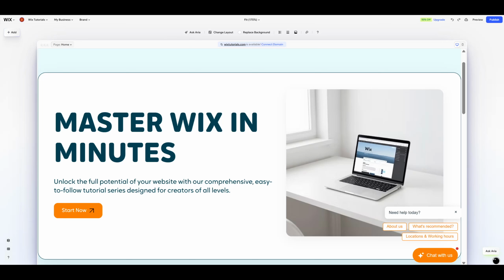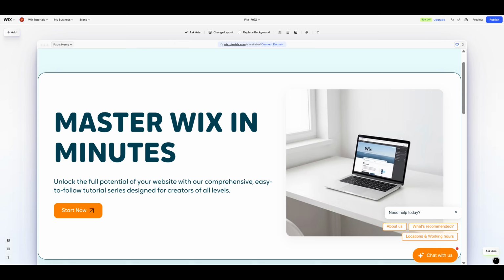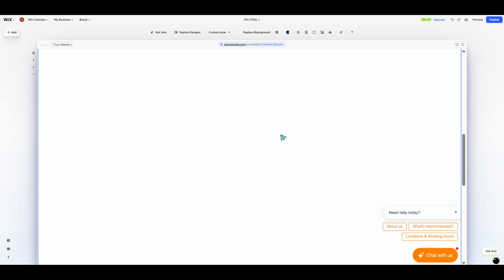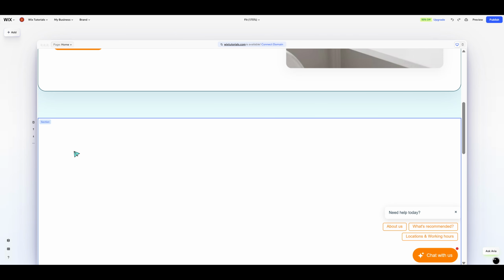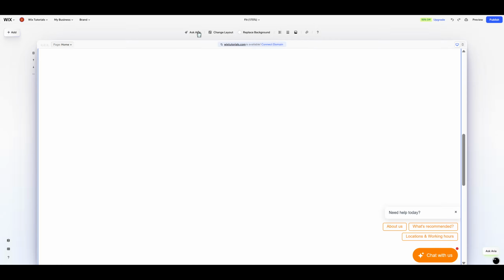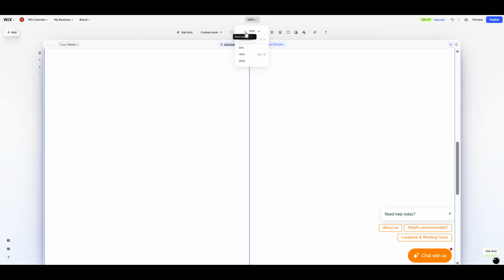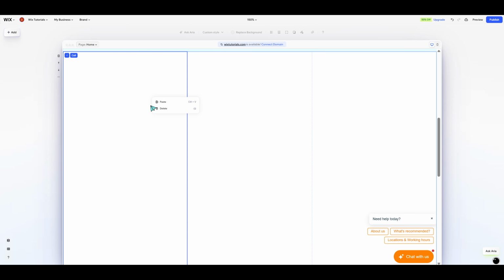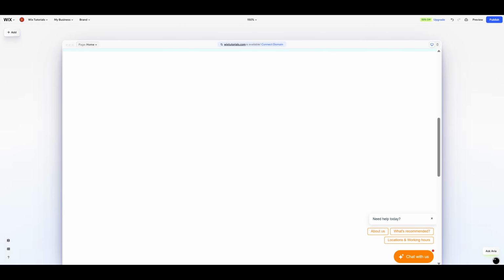How to Add a Column on Wix (Updated 2026 Step-by-Step Guide)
Want to add a column on Wix? This updated 2026 tutorial shows you how to add and customize columns on your Wix website. You'll learn how to create a column layout, add content to each column, adjust the width and spacing, and customize the design to suit your website.